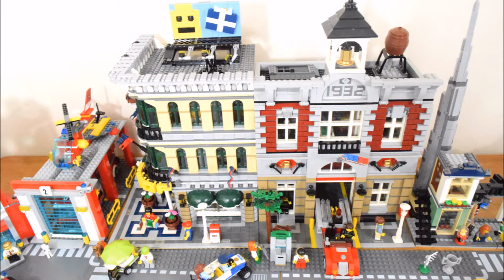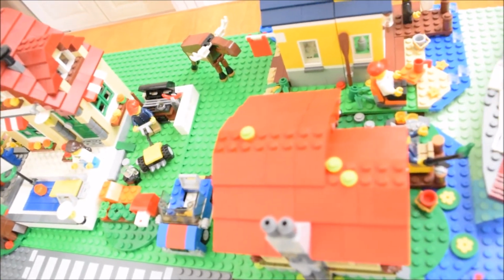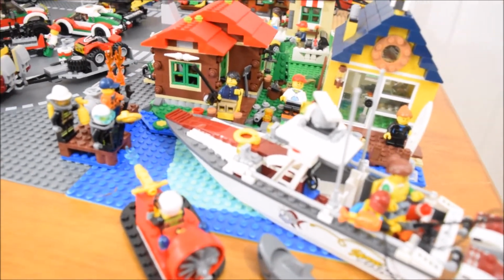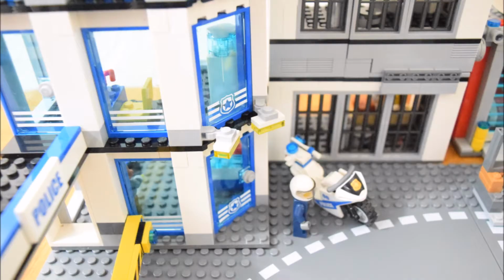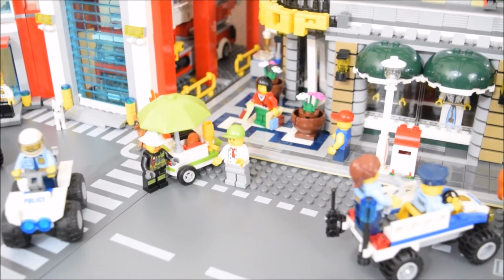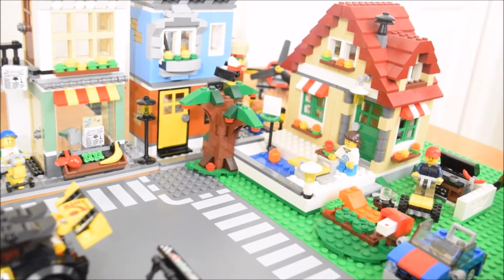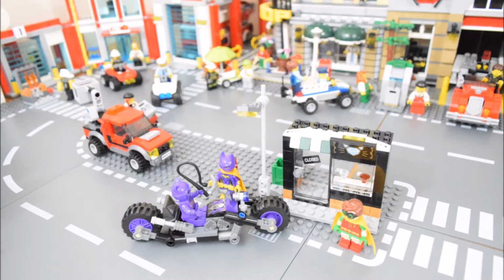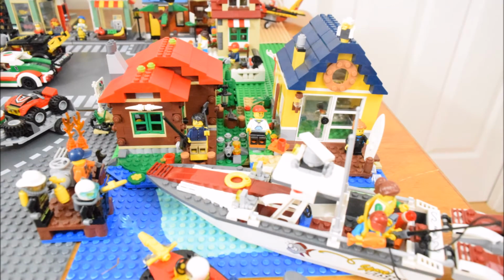Lego city Update #1: Starting a Lego City! Oct 2017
Hello! Here's my first Lego city update. It's a small city, with lots of room for growth. At this time, all I have are two modular buildings, and a bunch of Lego city and creator sets that I have quickly put together.  It is a quick overview of what’s going on with my  Lego city. It is clearly in its infancy stage. There’s so much of planning, reorganizing and building to do.  There’s so much to do, and so little time.

 What would you like to see added to the city? Please share your ideas and experience with me in the comments below.

Twitter and Facebook: itsbricktime